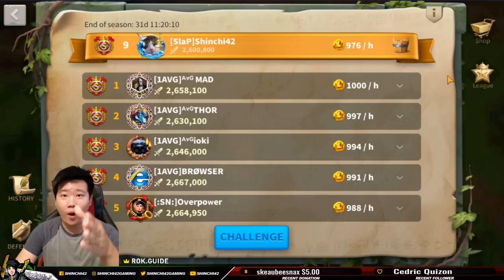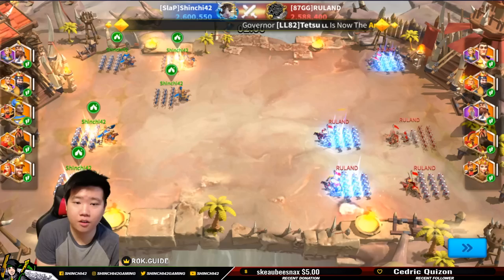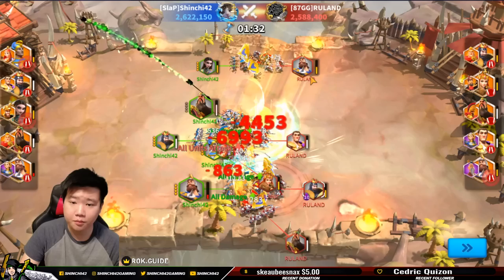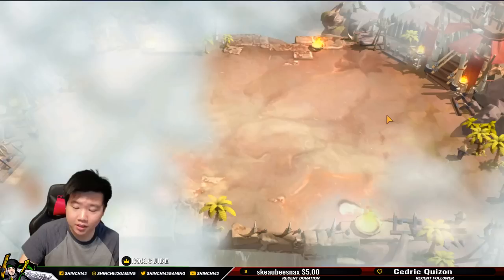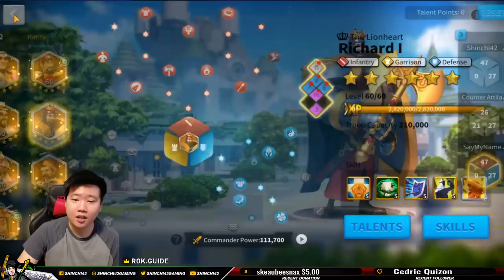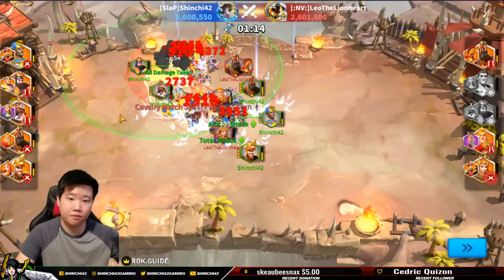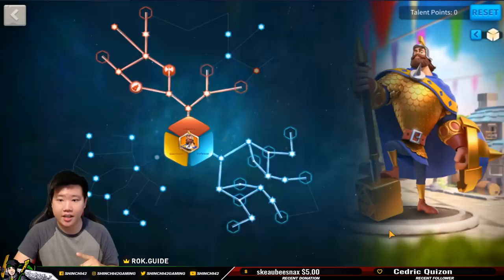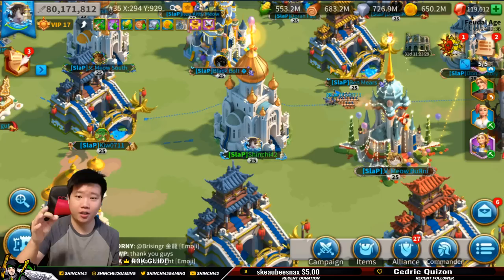RANK HIGHER IN CANYON NOW | TOP 10 FORMATION | Rise of Kingdoms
Rank higher in sunset canyons and lost canyons by making a few changes with your formations